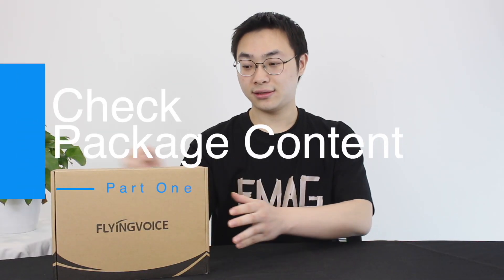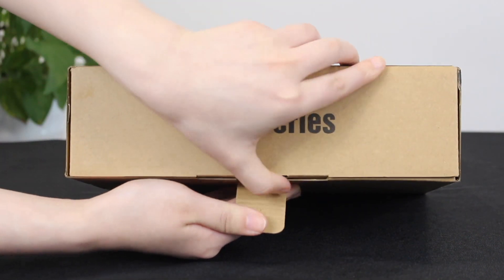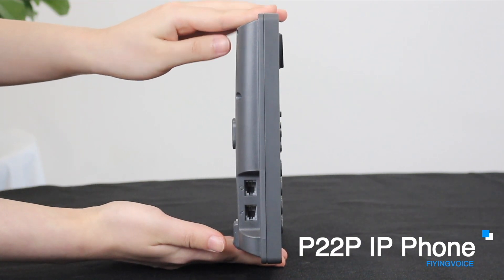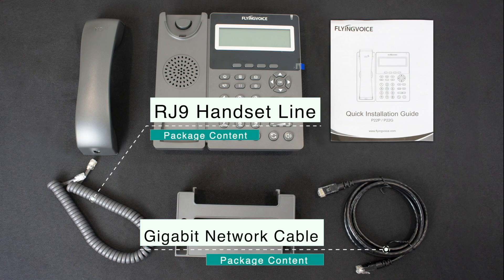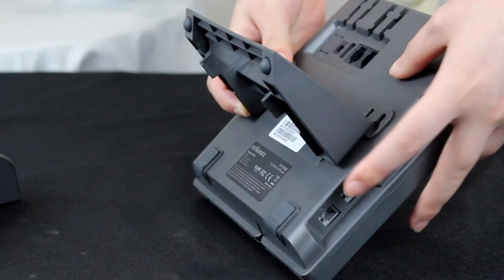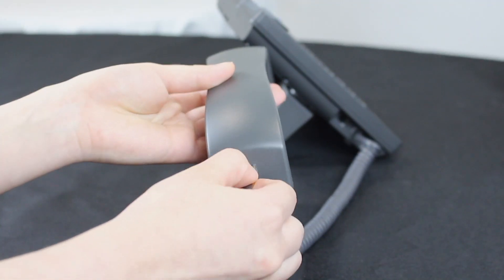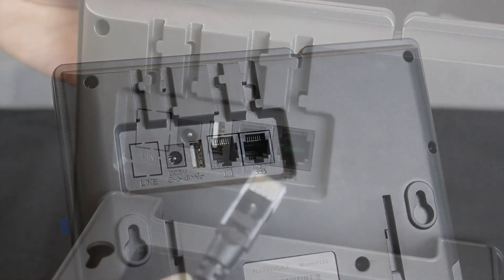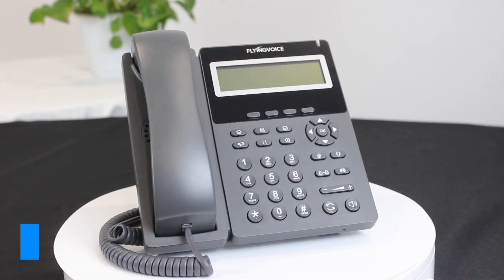Flyingvoice P22P & P23GW IP Phone Unboxing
Take a closer look at the IP Phones P22P and P23GW from Flyingvoice. These stylish and professional IP Phones offer HD voice, 6-way conference, and a range of features suitable for modern businesses. Watch this video to learn how to install these powerful and versatile IP Phones.